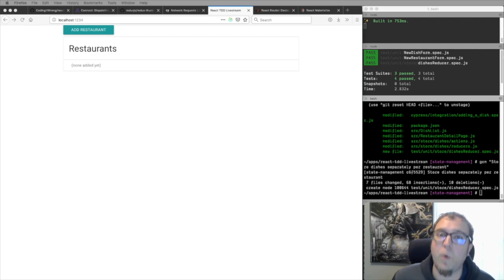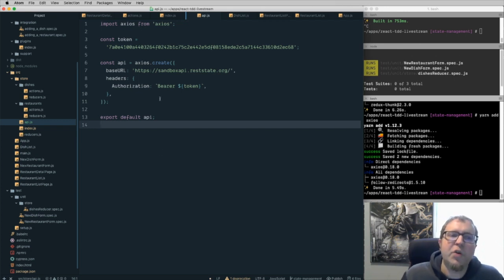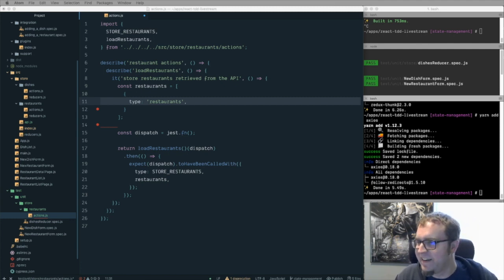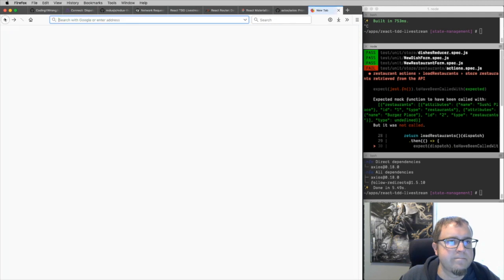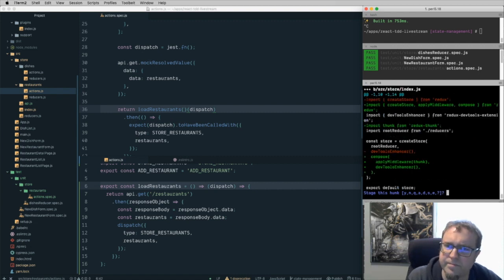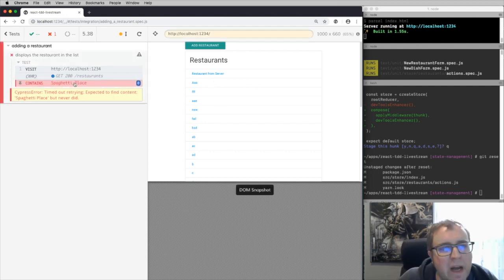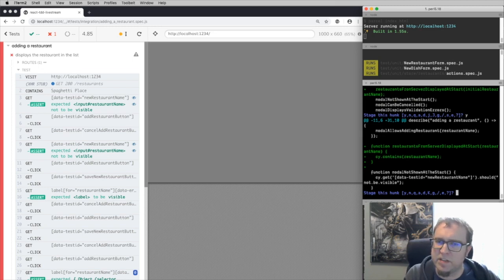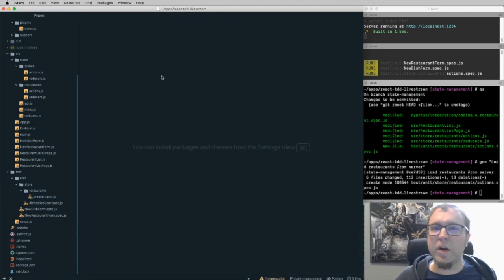React TDD part 8 - Reading from an API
For more React TDD, check out my free online guide to Outside-In TDD. No strings attached.

In this episode we update our app to load the initial data from a web service. We introduce Axios and Redux-Thunk, and we use a unit test to test-drive our async action creator.